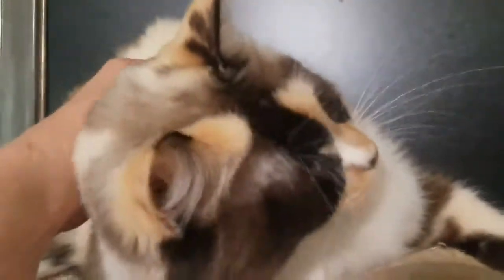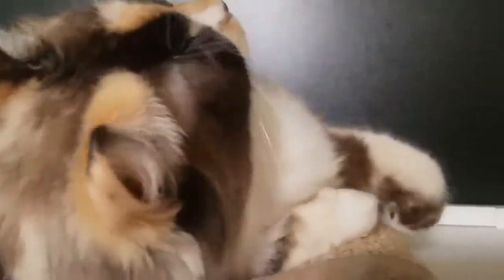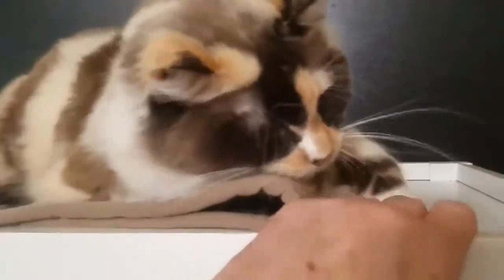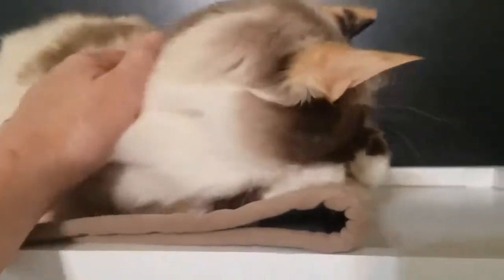Spring Update 4